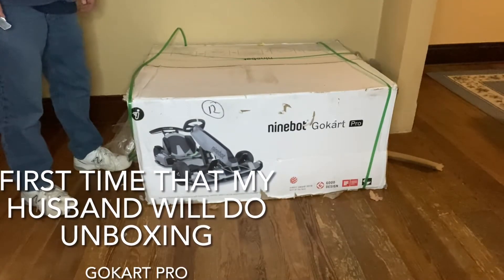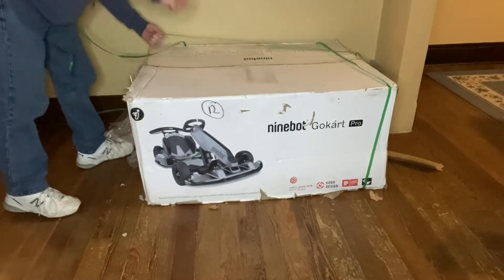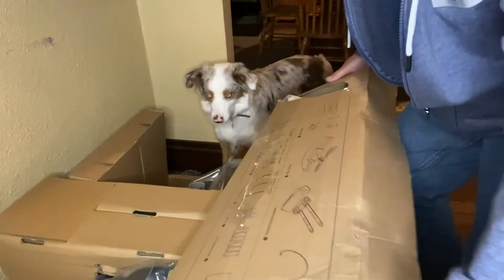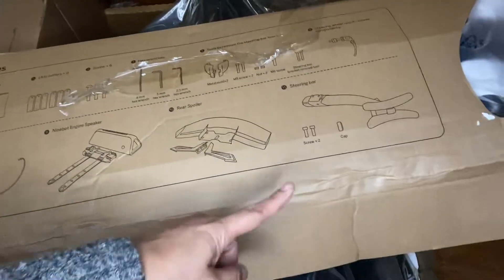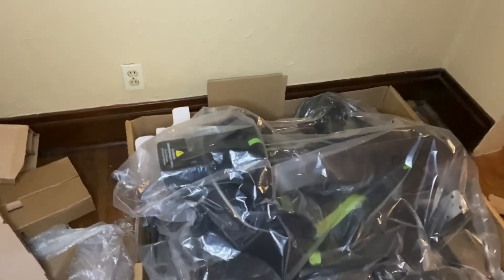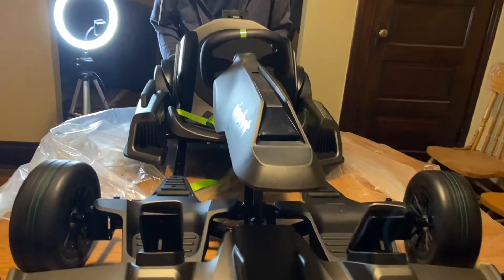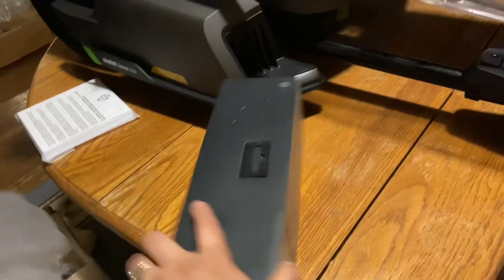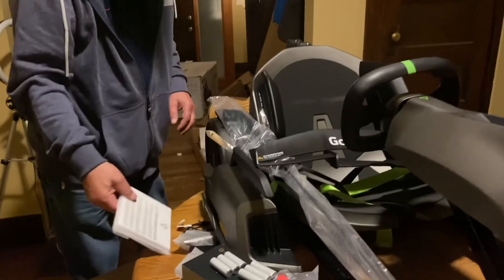NINEBOT GOKART PRO| UNBOXING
Last night November 2, 2022, My husband did the unboxing for the first time. He loves this product. We did not yet try it but we will take a video once we try this one. Hope you guys will watch it also.